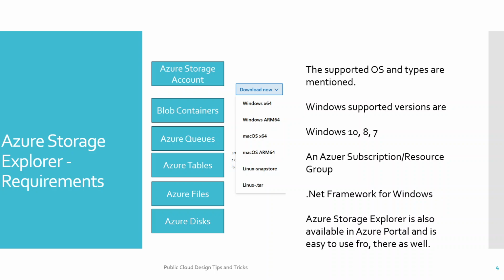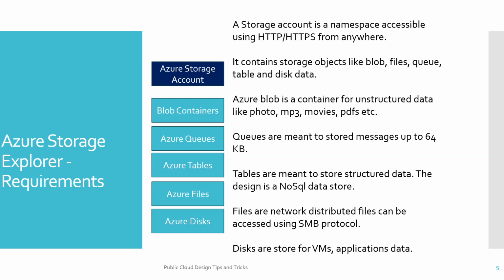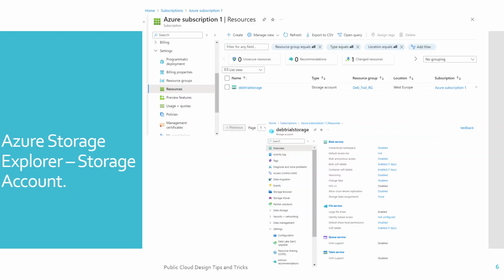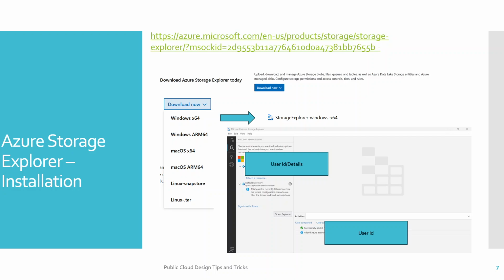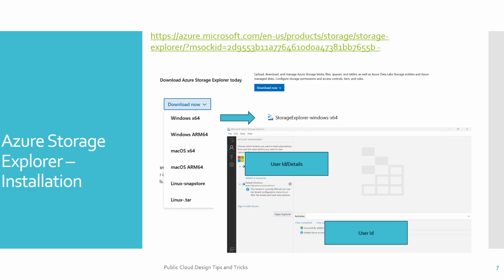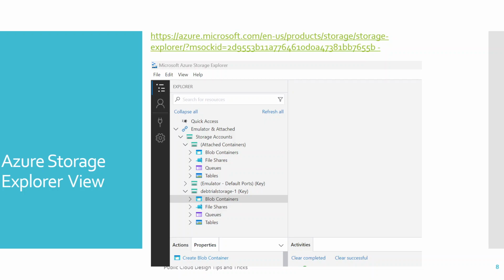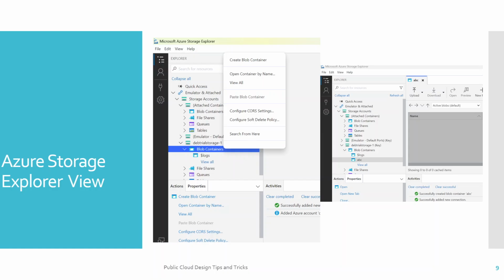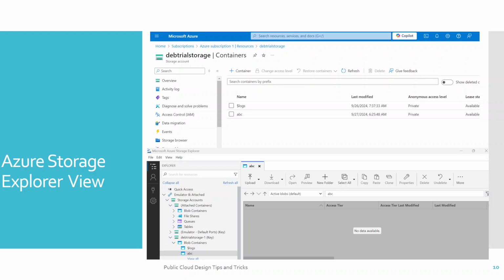Azure Storage Explorer Requirements|Storage Account| Installation|Azure Storage Explorer View.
Azure Storage Explorer – Requirements.
Azure Storage Explorer – Storage Account.
Azure Storage Explorer – Installation.
Azure Storage Explorer  View.